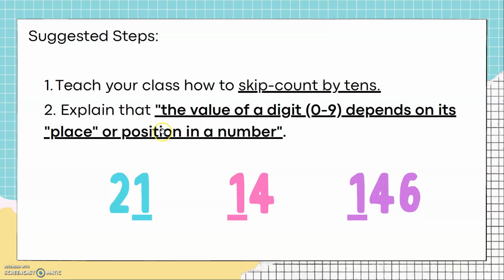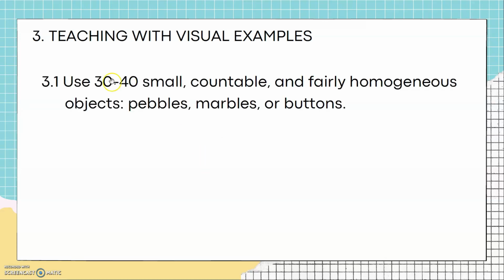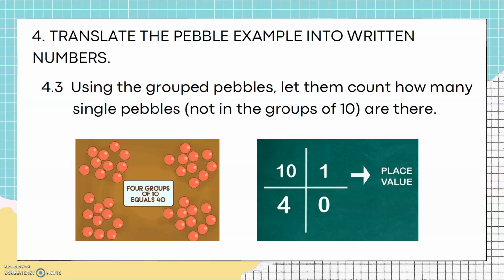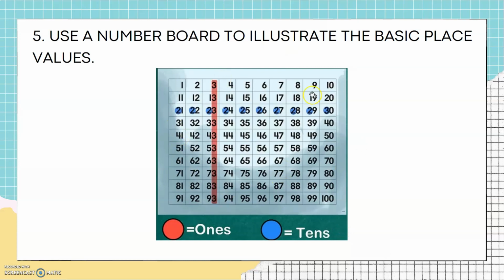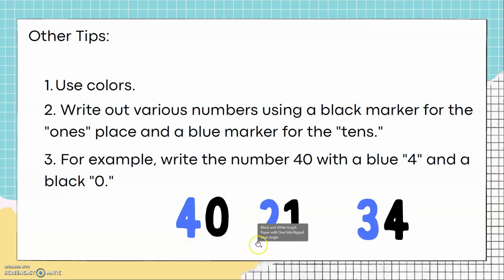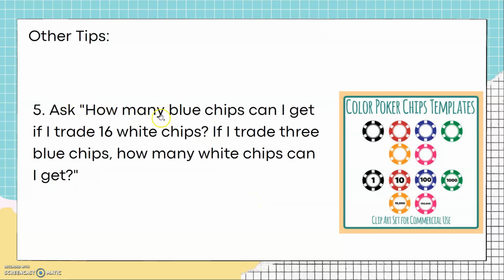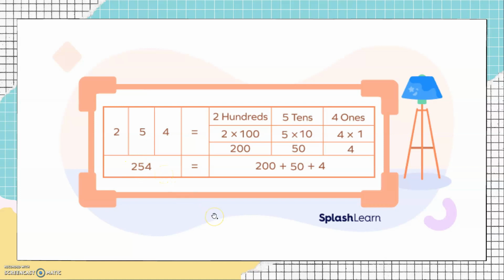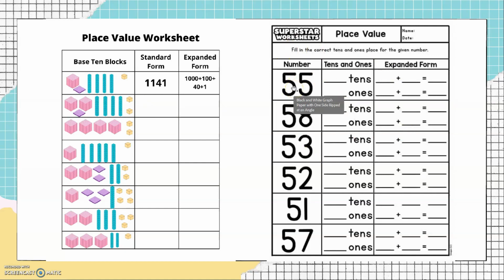TEACHING PLACE VALUE IN THE PRIMARY GRADES